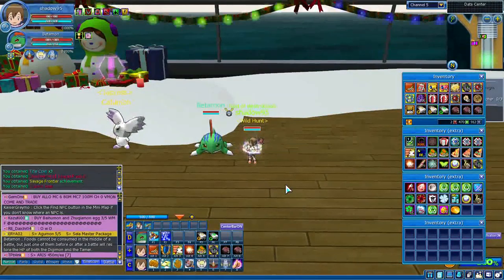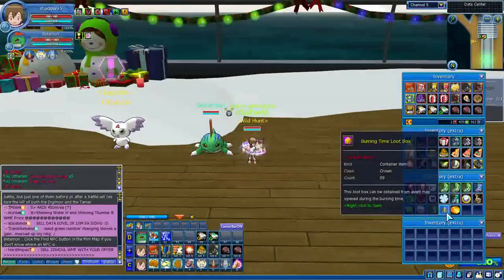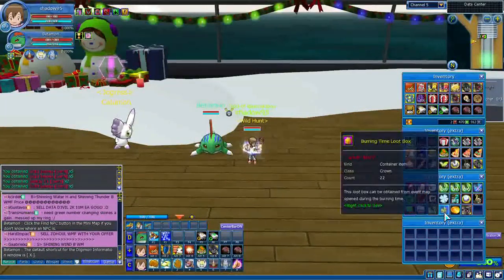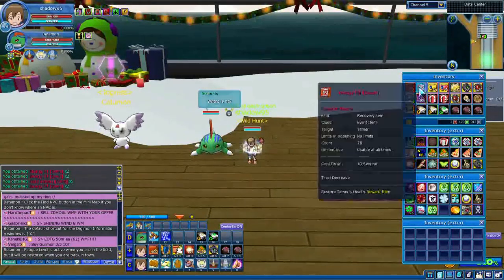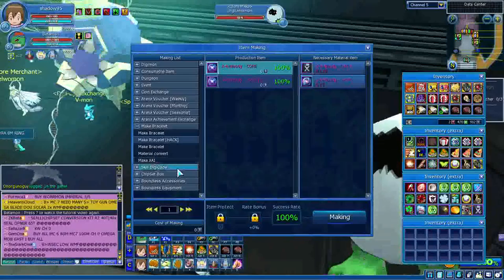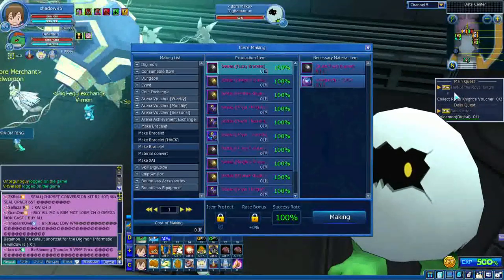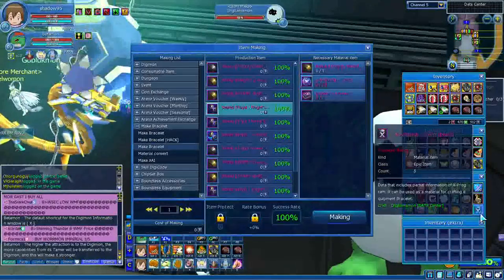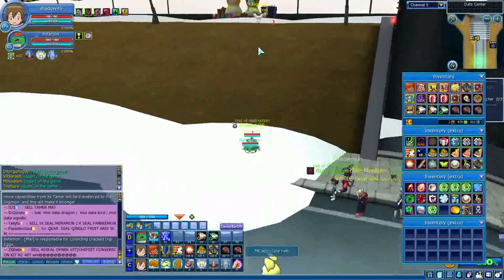digimon masteres online event map opening boxes 2019 shadow95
Digimon masteres online shadow95
Digimon masters online events
event guide
how to lvl up fast
how to  dungeons Digimon
gaming
Digimon masters tips 2019